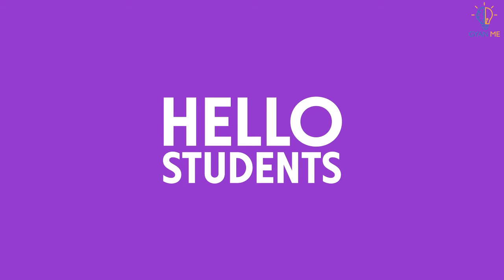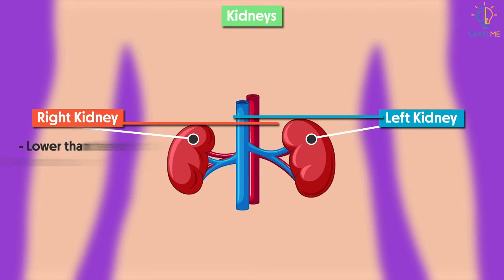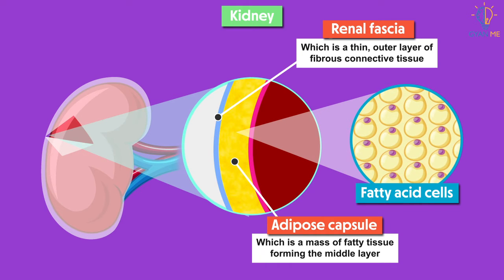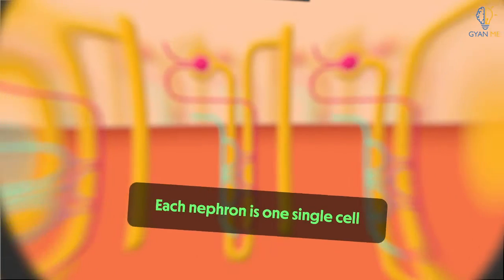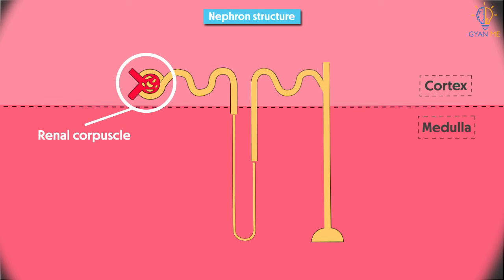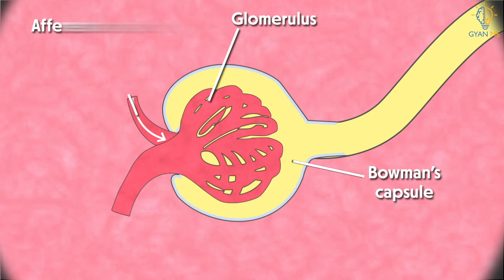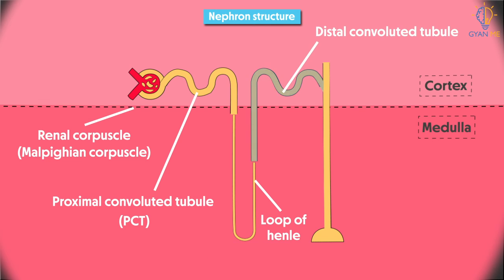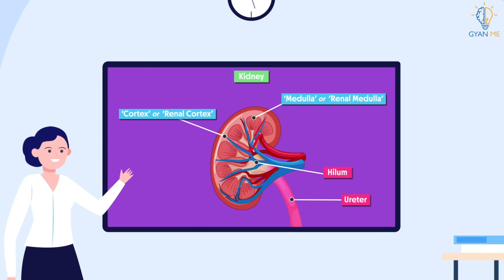10 SE 06 P 31 Structure of Kidney